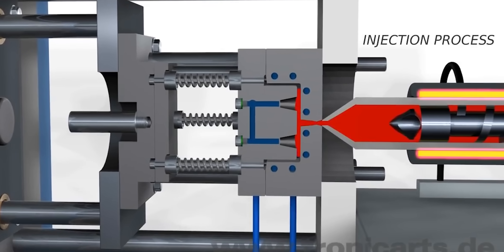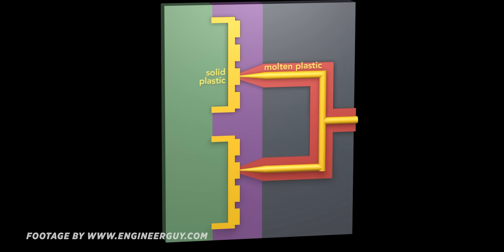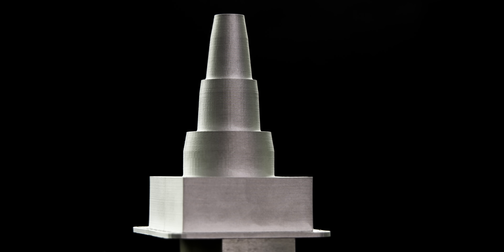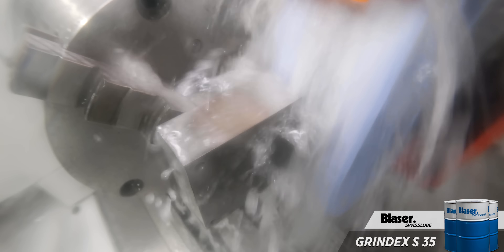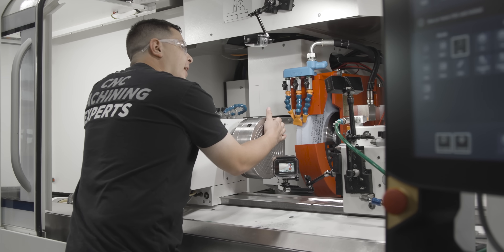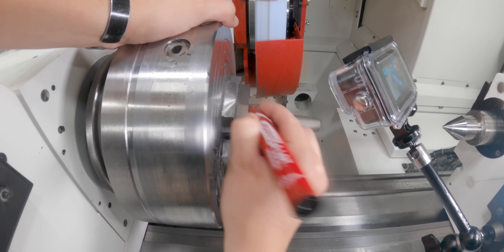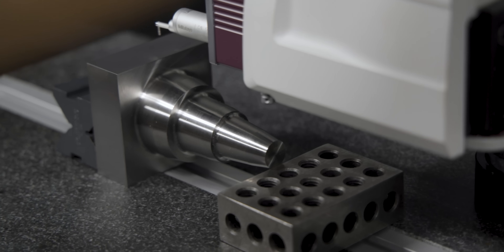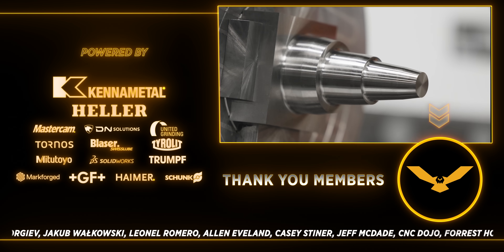Can You 3d Print A Mold Insert With A Flawless Finish?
In this video we are attempting to 3D Print a Mold Core Insert with internal conformal cooling chambers. We will then grind the surface to a perfect surface finish using the Studer S31 from United Grinding. Question is. Will there be porosity in the printed H13 steel? 3D printed on the Markforged MetalX… Let’s see if it’s withstands the test.

00:00 Intro
00:27 What is a Mold Insert
01:54 Preparing for 3D Print
02:17 3D Printing on the Markforged MetalX
02:52 3D Mold Insert
03:14 Grinding on the Studer S31
03:26 Setting up Mold Insert into Machine
03:44 Grinding Mold Insert
05:10 Changing Chuck & flipping Mold Insert
05:55 Indicating Mold Insert
06:19 Grinding Montage
07:58 Finished Mold Insert
08:15 Surface Finish Check using Mitutoyo
09:12 Outro